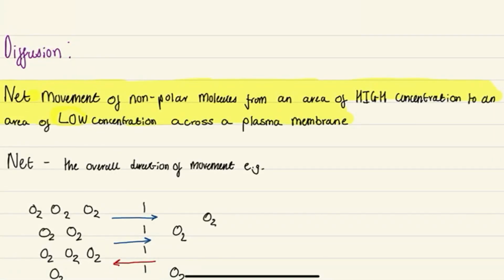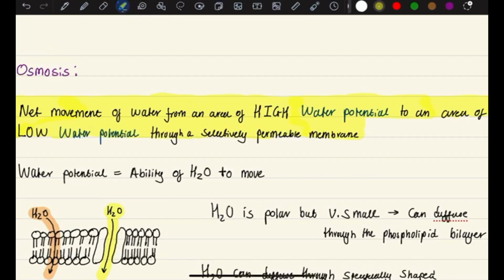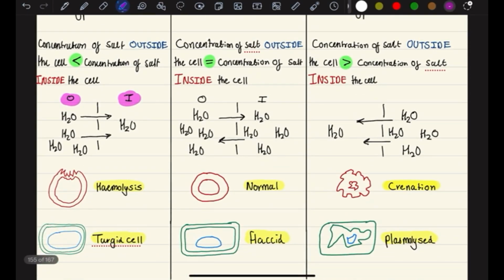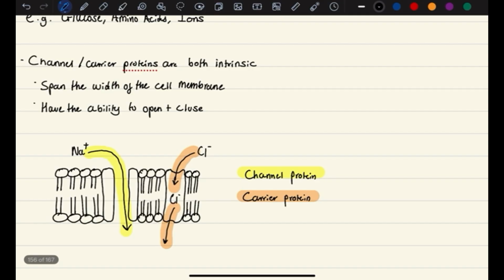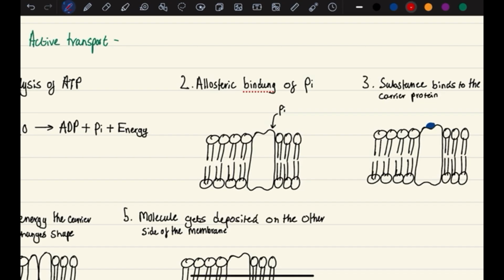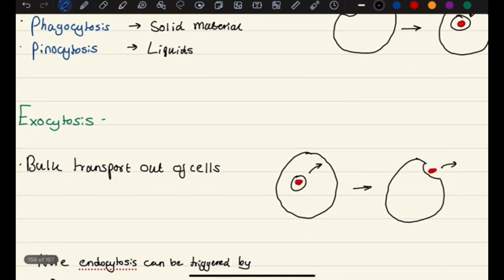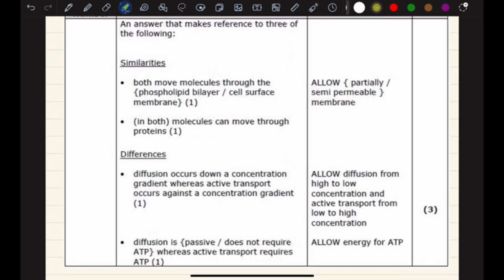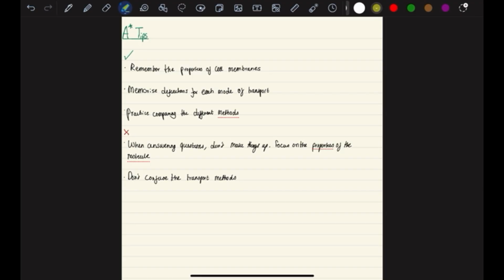Transport Across Membranes A-Level Biology (SNAB, AQA, OCR)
In this video, we’re breaking down transport across membranes - everything from osmosis to active transport - so you can master the theory and the exam questions.

🎯 You’ll learn:
✅ Diffusion, osmosis & facilitated diffusion explained clearly
✅ Active transport & the role of ATP
✅ Bulk transport (endocytosis & exocytosis) and their real-life examples
✅ How to tackle membrane transport questions with A* technique

⏱️ Timestamps:
0:00 Intro
0:15 Diffusion
2:13 Osmosis
5:01 Facilitated Diffusion
6:26 Active Transport
8:21 Bulk Transport
10:21 Question
10:36 Answers
12:27 A* Tips